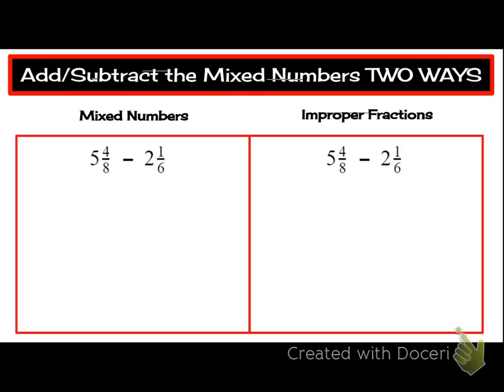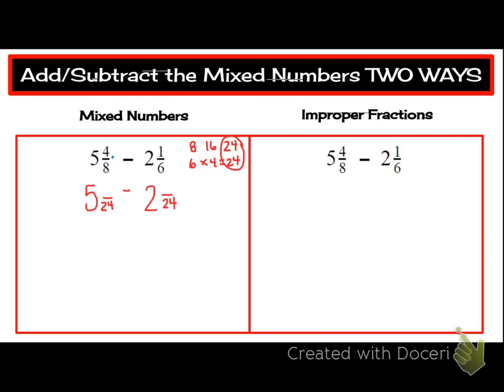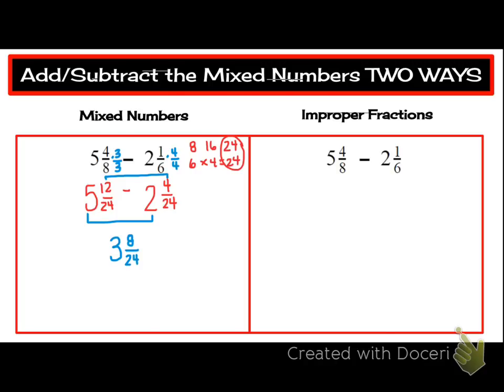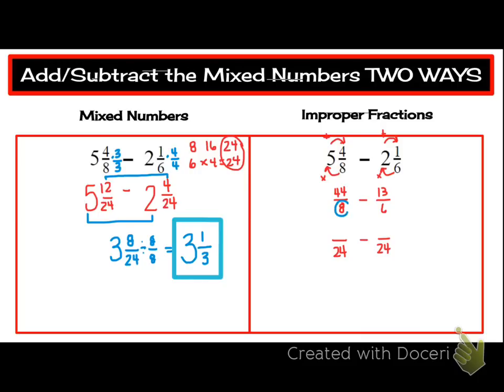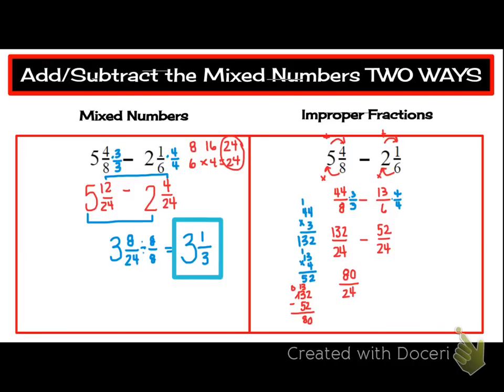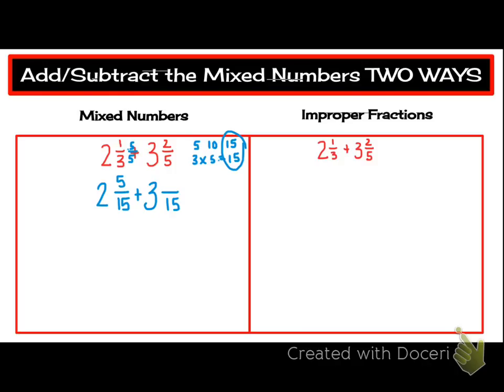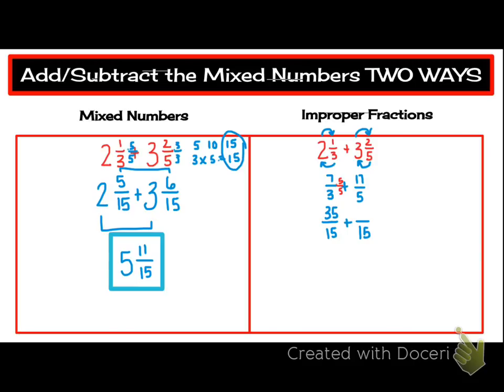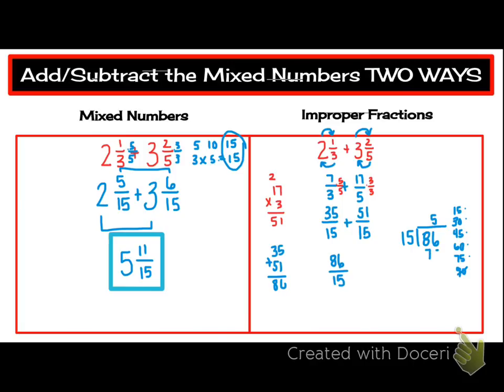Adding & Subtracting Mixed Numbers (Mixed & Improper)